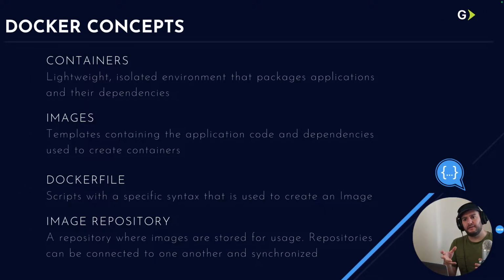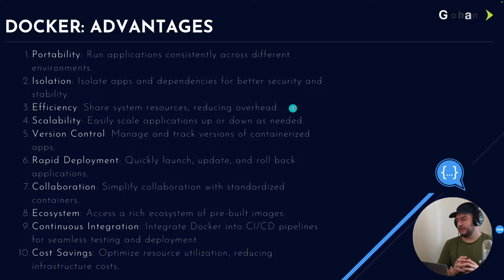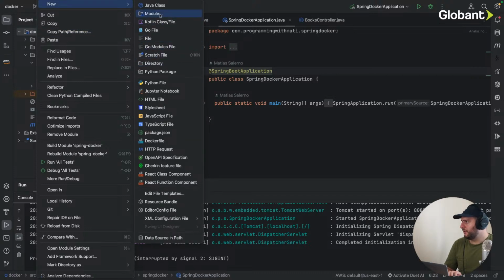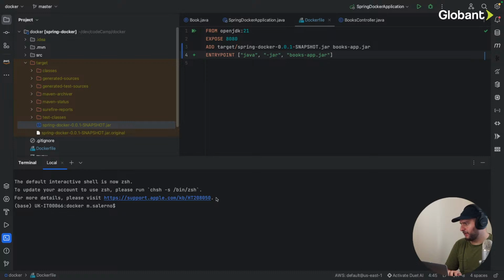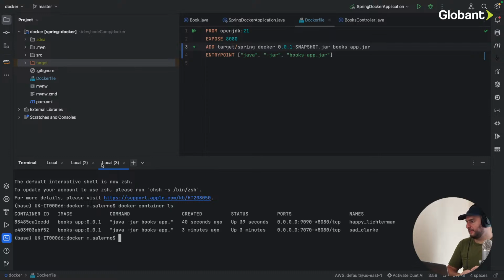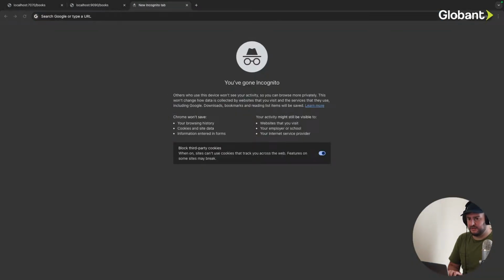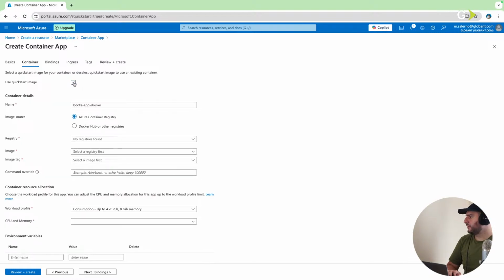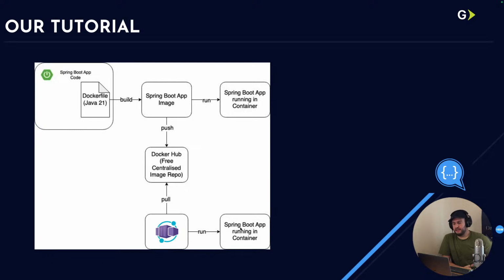Master Docker: Containerize your Spring Boot application and deploy it to Azure | Docker Tutorial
Dive into Docker with this tutorial focused on containerizing a Spring Boot application! I will guide you through the creation of a Dockerfile tailored for Spring Boot.

Learn Docker commands for local deployment, ensuring seamless integration with your development environment. Then, take your skills to the cloud by deploying your containerized Spring Boot application to Microsoft Azure Container Apps.

If you want to boost your career and work with the best teams in a multicultural environment with great growth potential, you can learn more about Globant’s opportunities